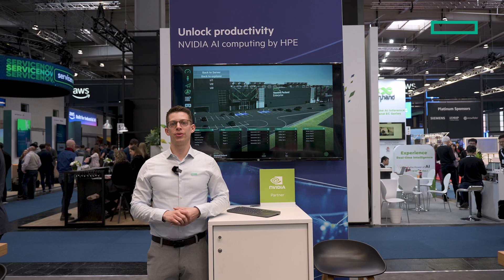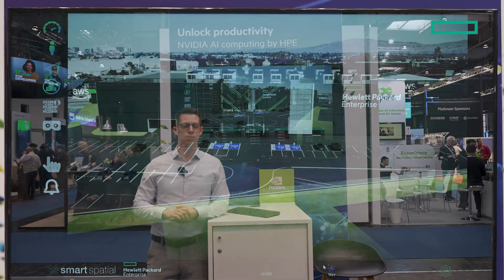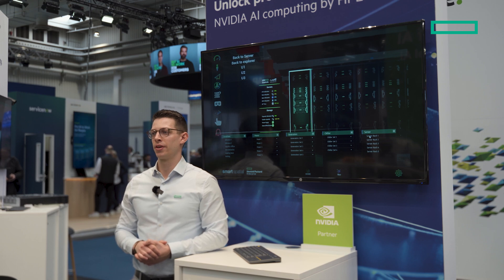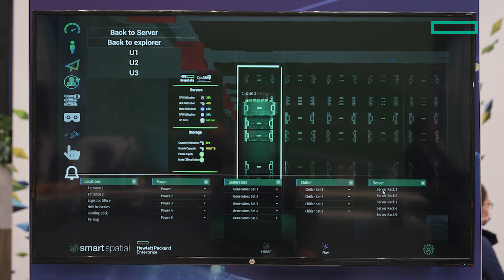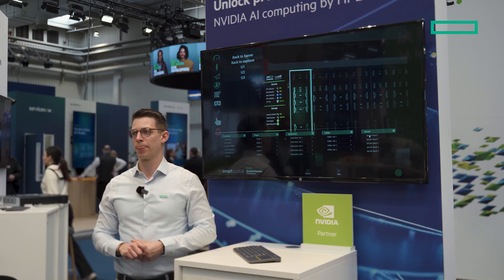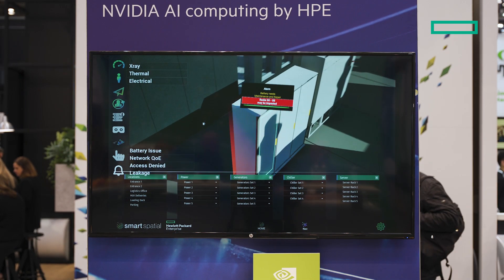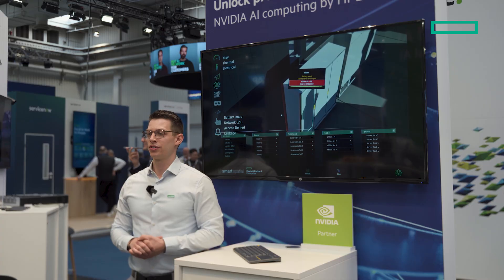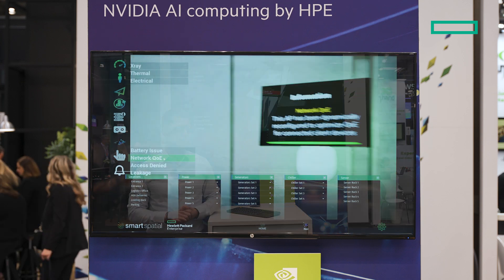Digital Twin from HPE and NVIDIA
A digital twin of an HPE data center offers a virtual model with real-time OpsRamp data for monitoring racks, GPU temperatures, thermal data, and advanced use cases like battery issues, network impacts, access control, and leak detection, optimizing operations.